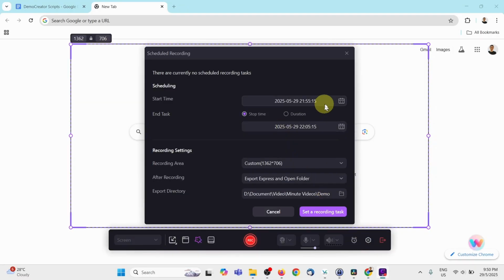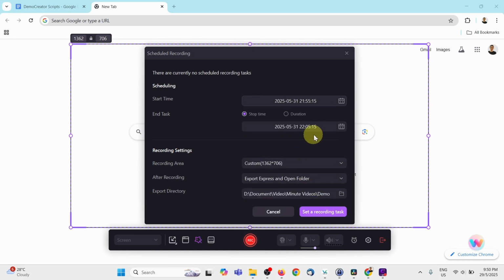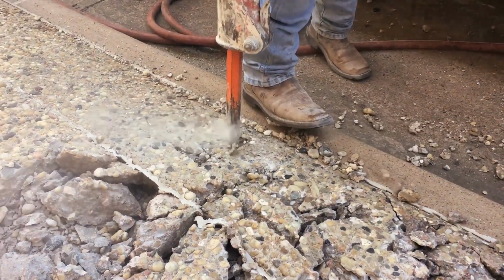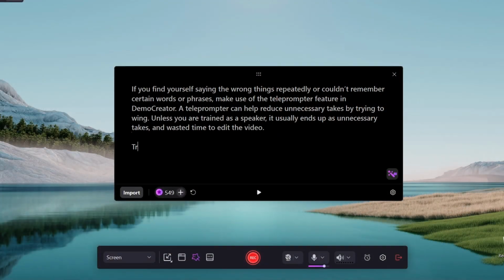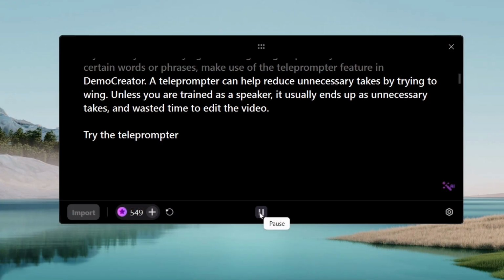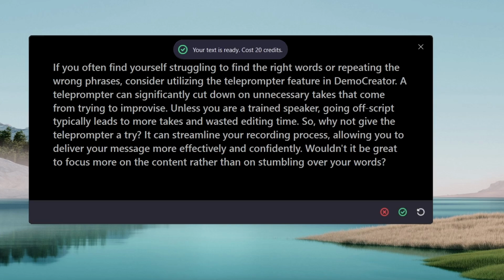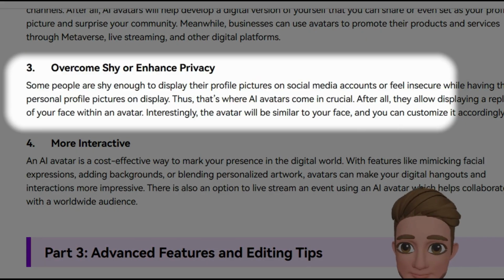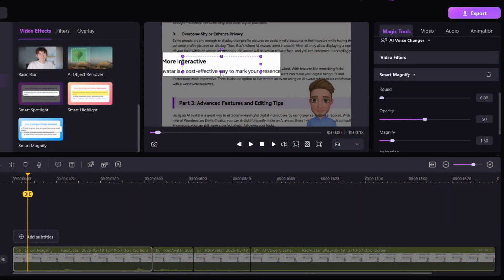7 MUST KNOW Features In DemoCreator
Here are 7 Must Know DemoCreator features if you are considering this screen recorder and editing tool.

DemoCreator is a versatile tool for content creators and educators alike. It has a easy to use video editor built-in with great AI features that will help you make a great video effortlessly. Price is affordable compared to similar software.